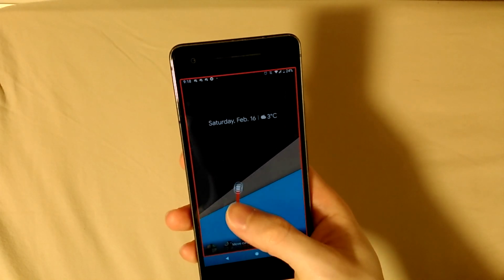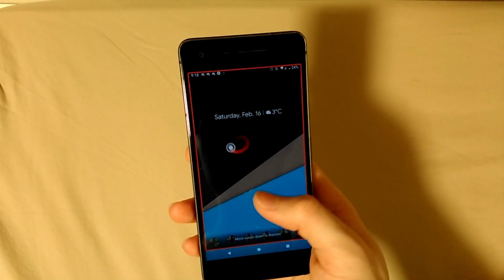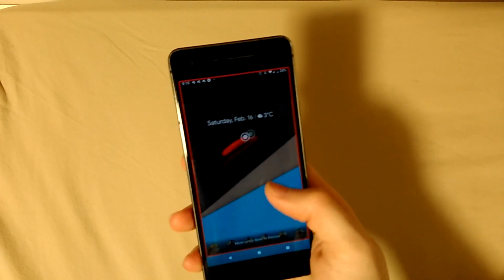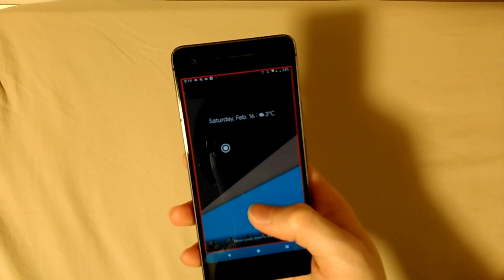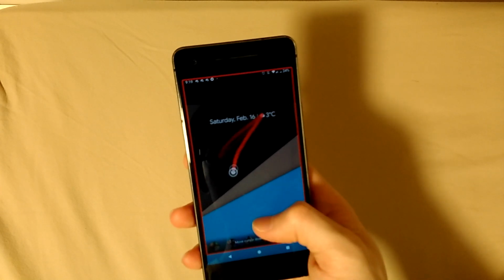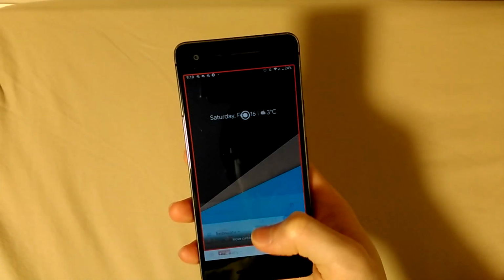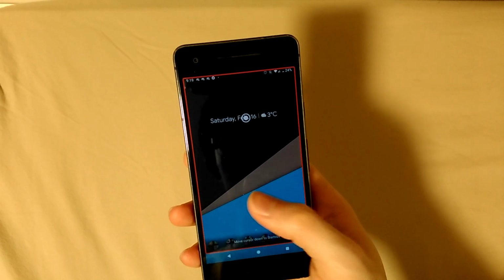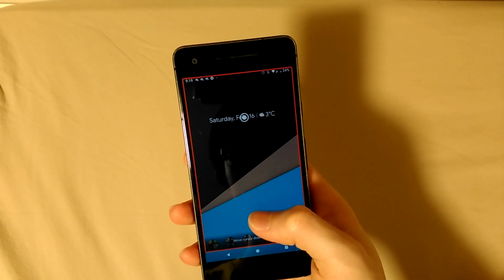Trackpad App demo/tutorial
demo for the Trackpad app